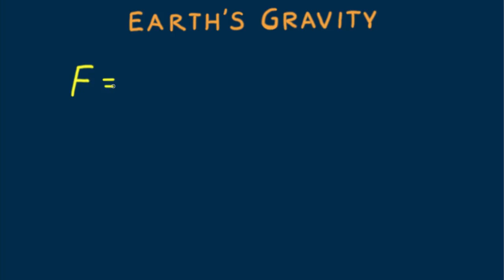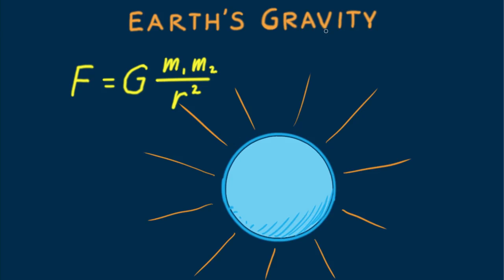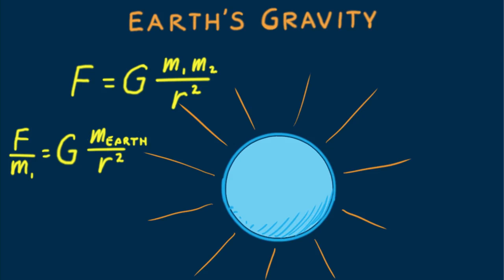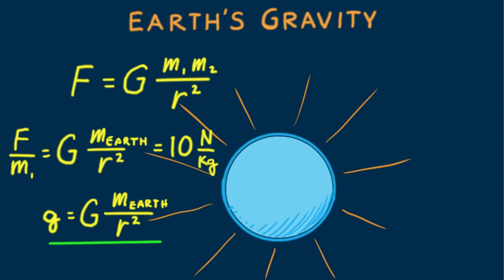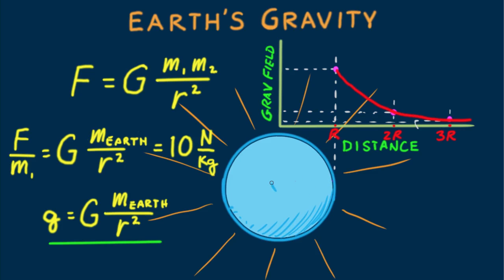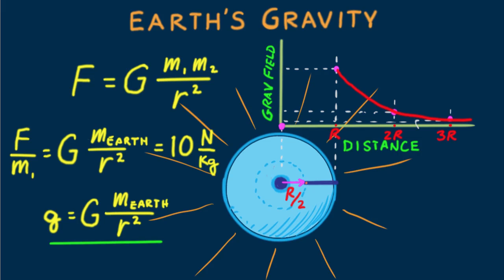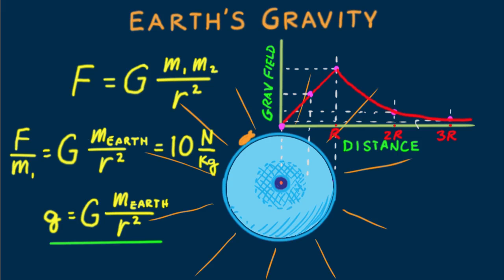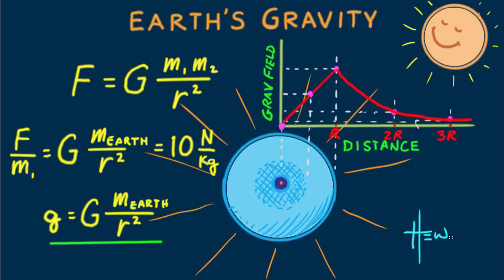Hewitt-Drew-it! PHYSICS 46. Earth's Gravity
An application of the gravitational equation to Earth's interior is treated.